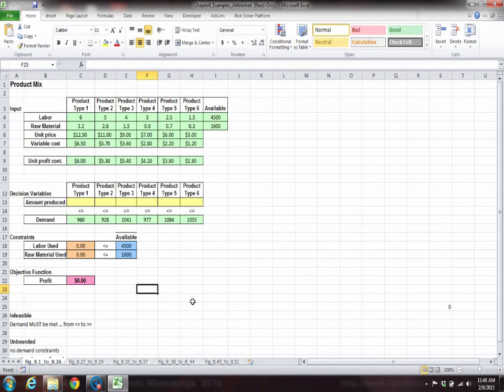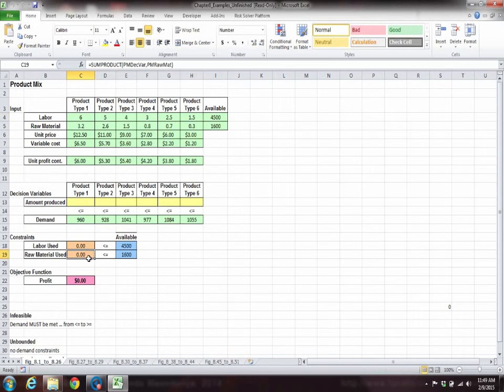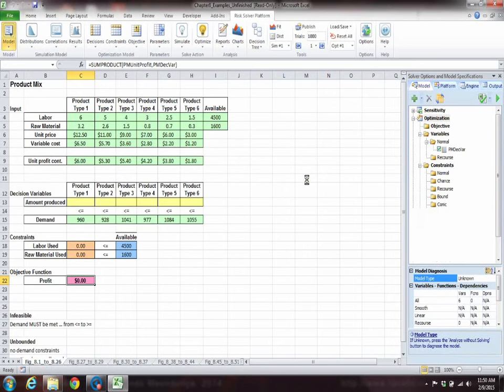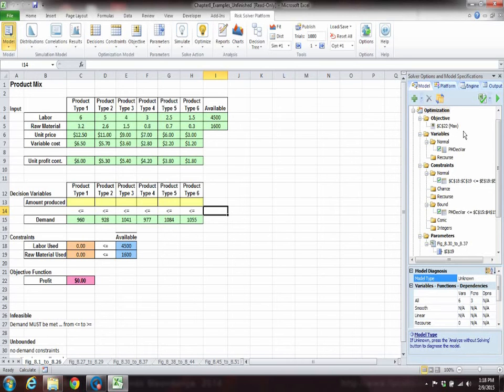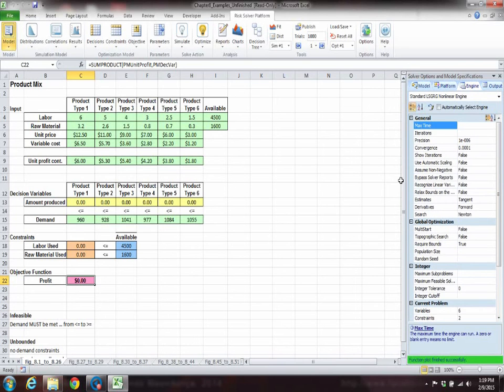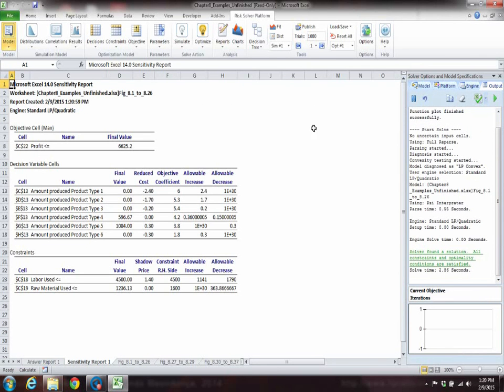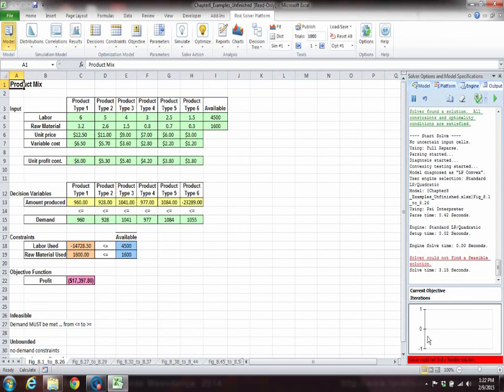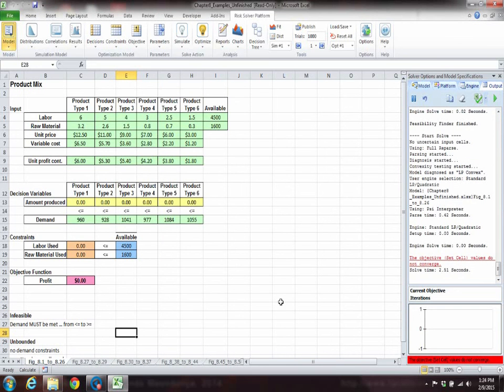Developing Spreadsheet-Based Decision Support Systems Video Fig 8.1 to 8.26